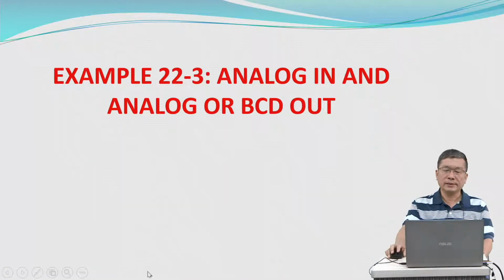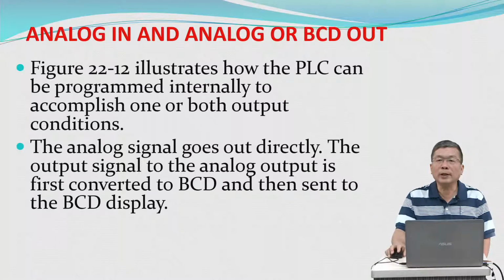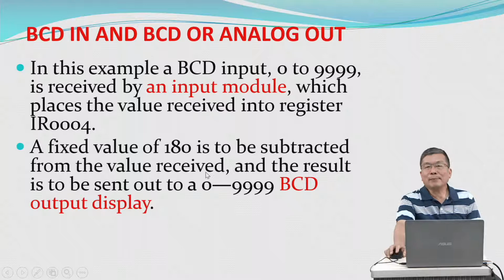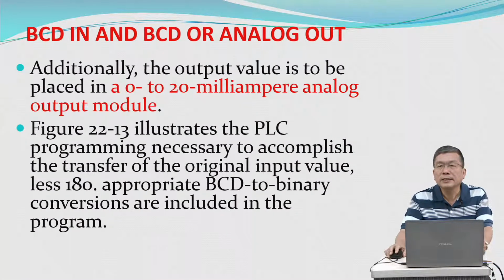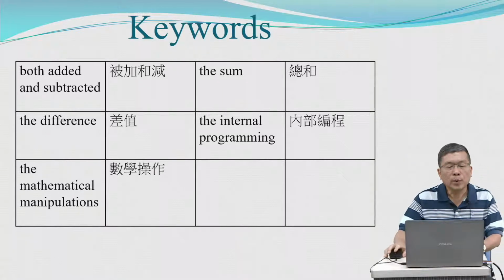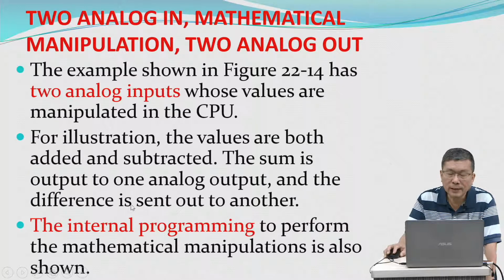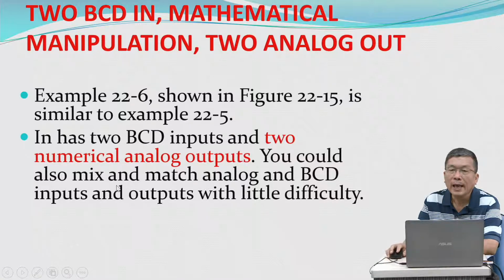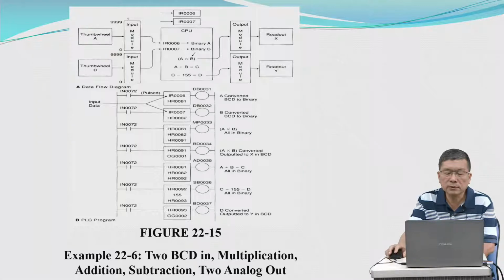10 2 4 ANALOG IN AND ANALOG OR BCD OUT